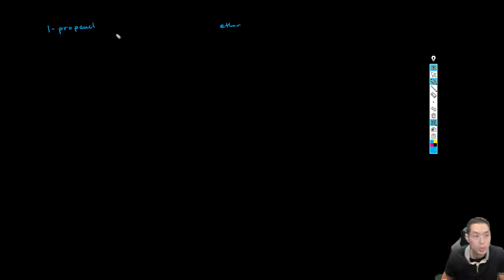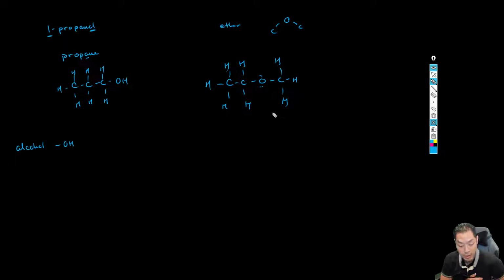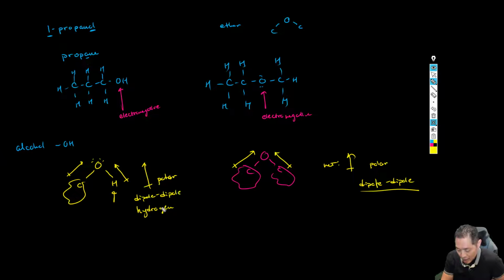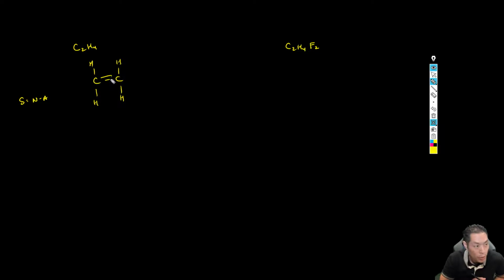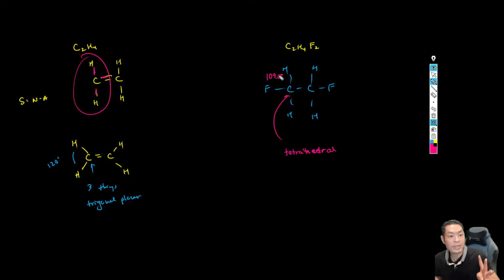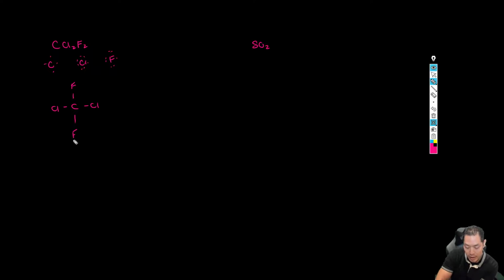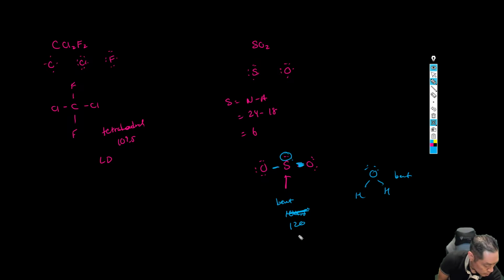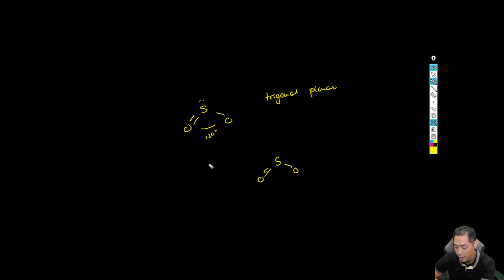Chem H Chip 79